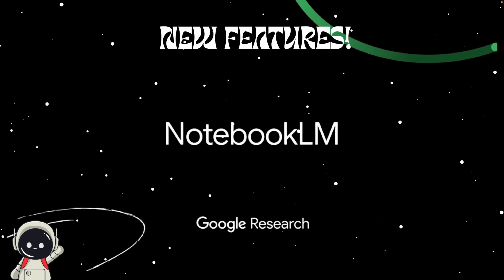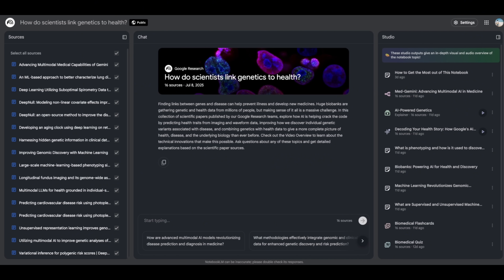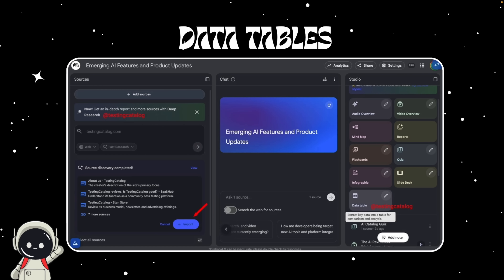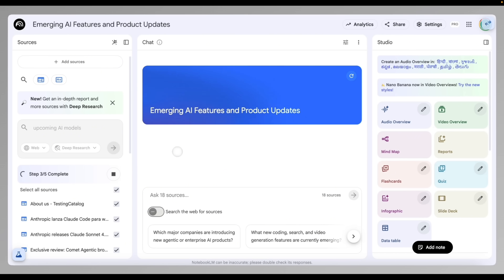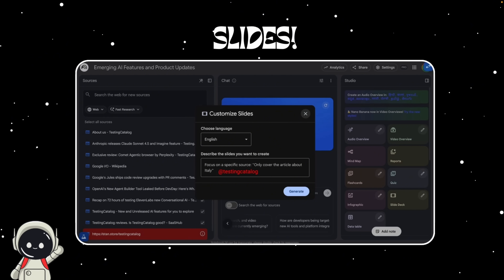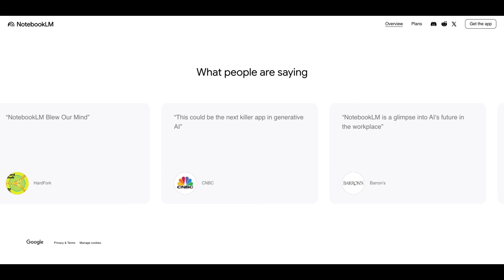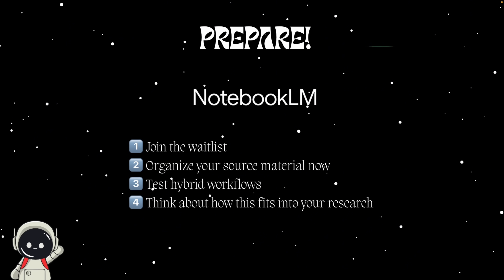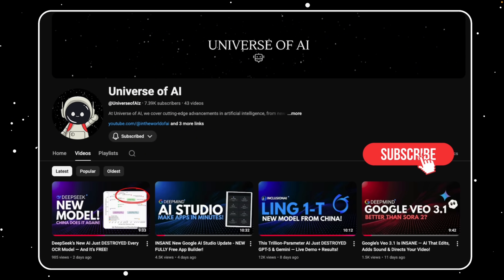Google NotebookLM Just Got a Major Upgrade: Deep Research!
Google’s NotebookLM just got a massive AI-powered upgrade — introducing Data Tables, Deep Research Mode, and the new Artefact System.
In this video, we break down what these features are, how they work, and why they could completely change how you research, write, and organize knowledge.

🔍 What’s New:
• Data Tables — turn messy notes into structured comparisons
• Deep Research Mode — AI that explores your sources for you
• Artefact System — a smarter way to generate summaries, tables, and slides

💡 Why It Matters:
• Smarter research automation
• Seamless integration with Google Docs, Drive & Slides
• Huge time-saver for students, analysts, and creators

0:00 - Introduction
0:45 - What is NotebookLM
1:42 - NEW Data Tables
3:08 - NEW Deep Research
4:28 - Other NEW Features
5:18 - Why it Matters!
6:02 - How to try it
7:23 - Conclusion

NotebookLM, Google NotebookLM, Deep Research Mode, Data Tables, Google AI, Artefact system, NotebookLM update 2025, AI productivity, research automation, AI tools, Universe of AI, AI for students, AI for researchers, AI for business strategy, ChatGPT alternative, Google AI tools 2025, Perplexity vs NotebookLM, AI note-taking, Google Labs